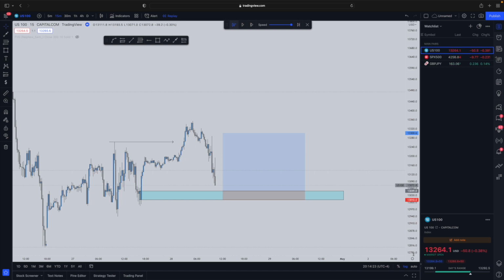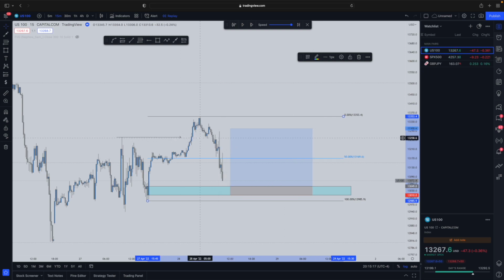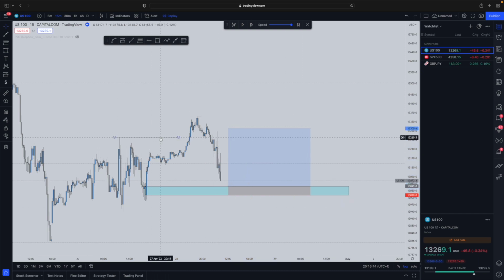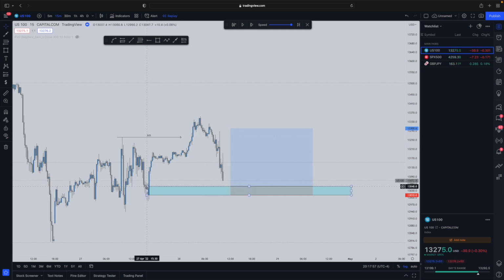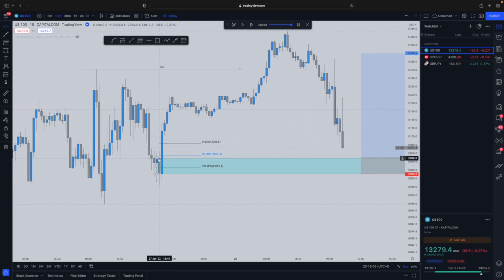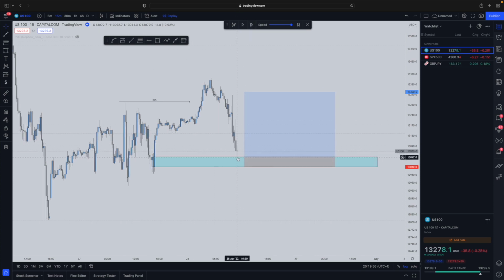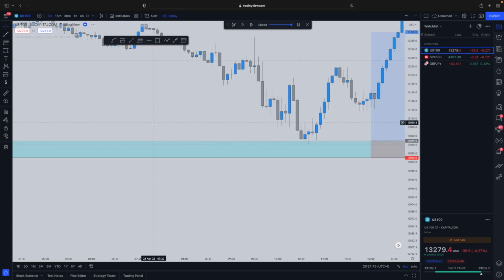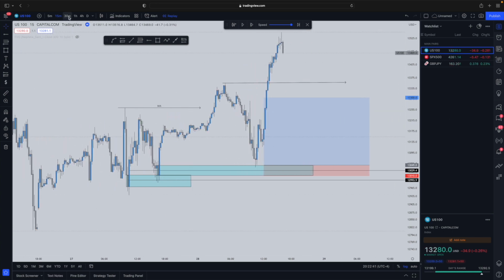Easy way to trade NAS100! NAS100 Trade breakdown. (2500 pips)